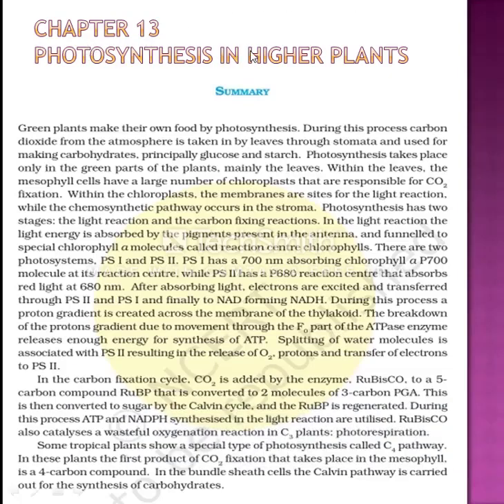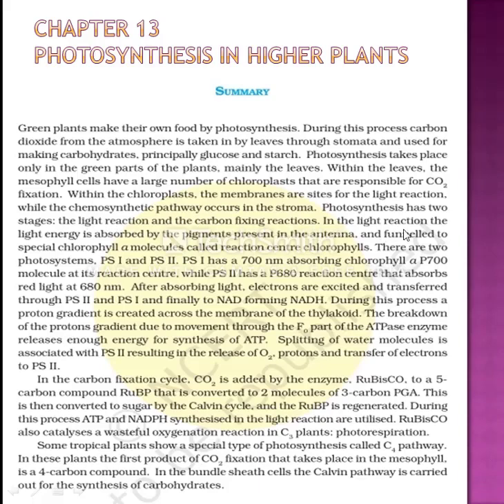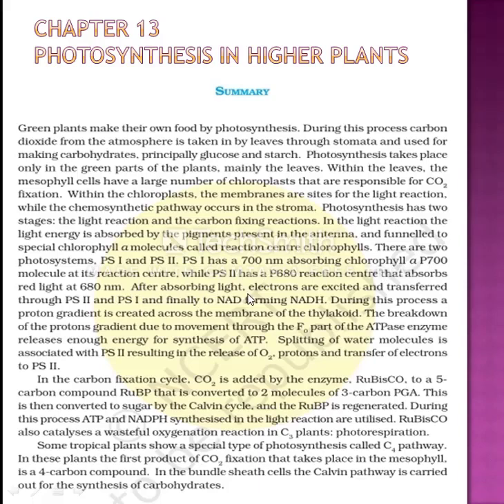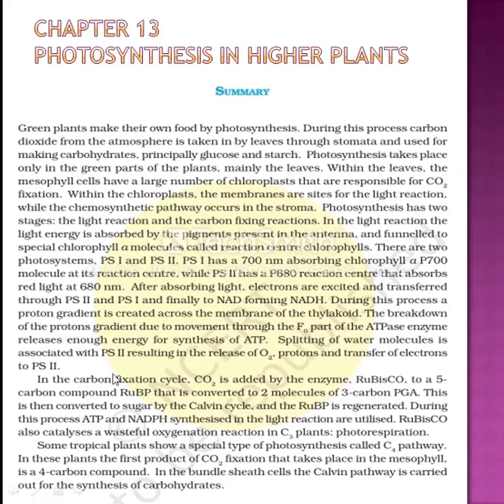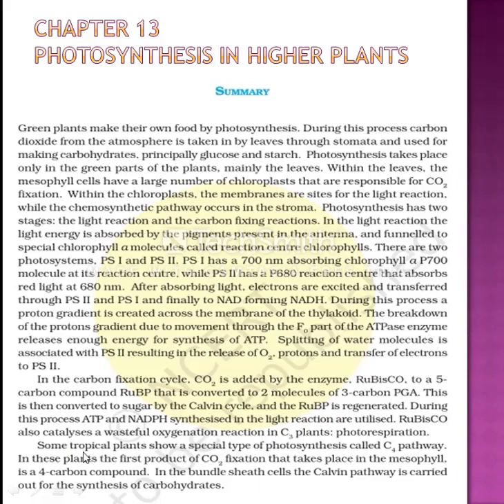Photosynthesis In Higher Plants | Chapter 13 | Class 11 Biology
PHOTOSYNTHESIS IN HIGHER PLANT
Summary